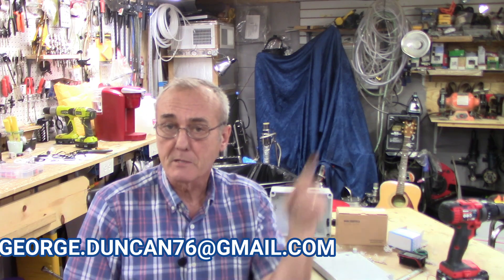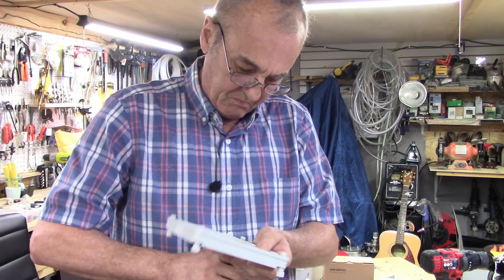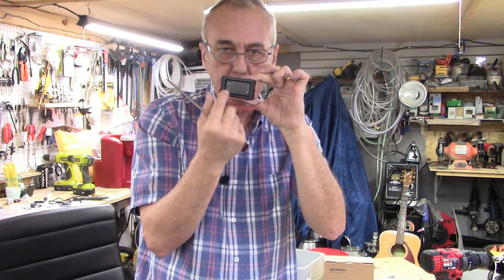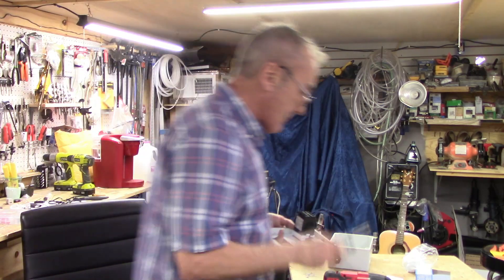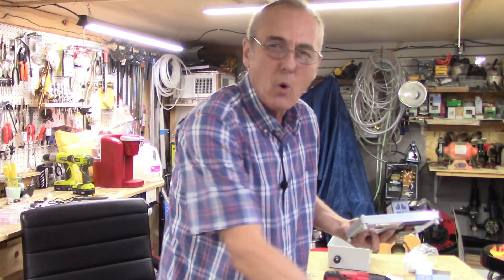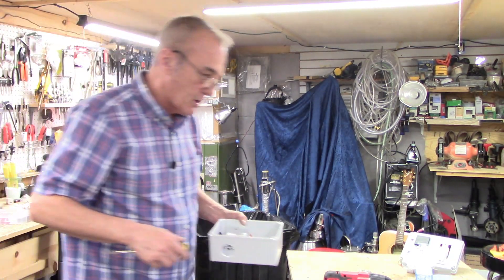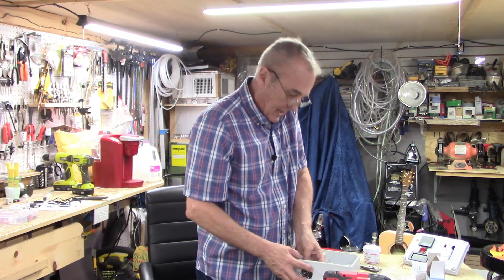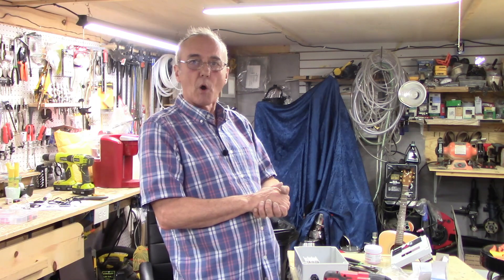BUILDING A 240 VOLT 20 AMP PID CONTROLLER STEP BY STEP PART 2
Major Parts list:

VOLT/AMP METER